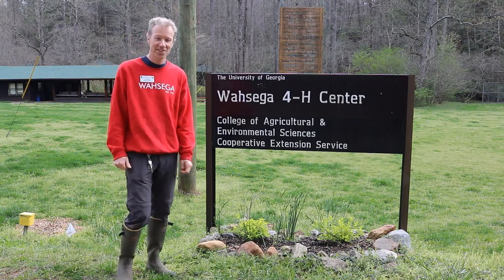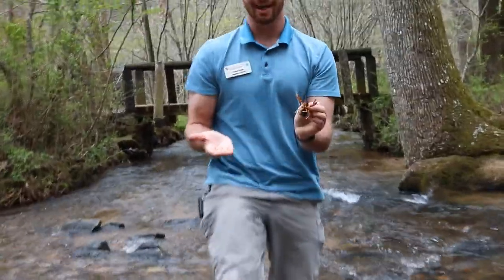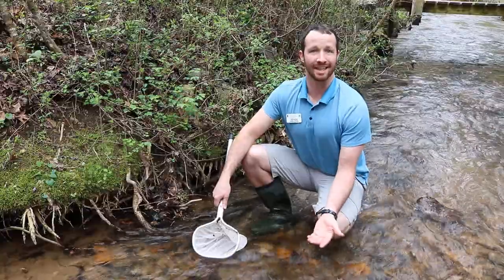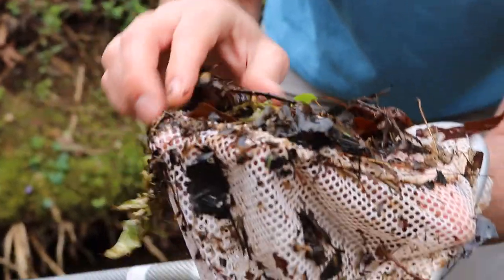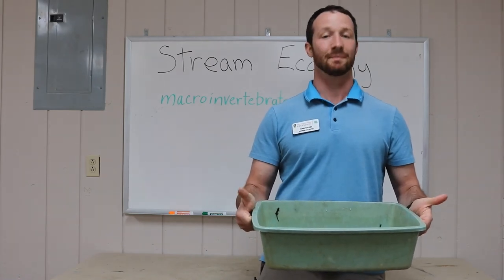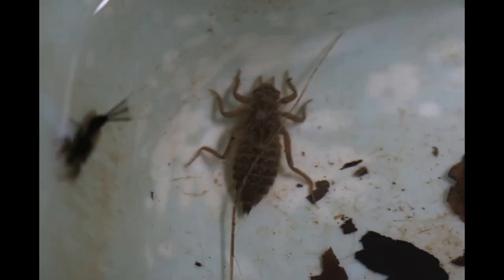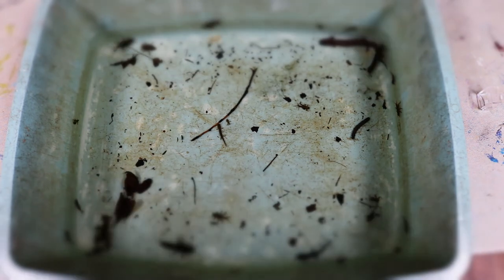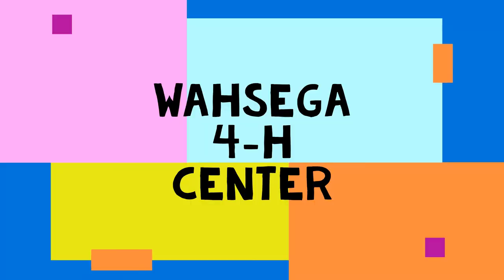Stream Ecology Class at Wahsega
Come play in Ward Creek and learn about the critters living there in Stream Ecology Class at Wahsega 4-H Center.  The students will participate in activities that enhance their understanding of the water
cycle and aquatic ecosystems; students also capture, identify, and observe stream animals.